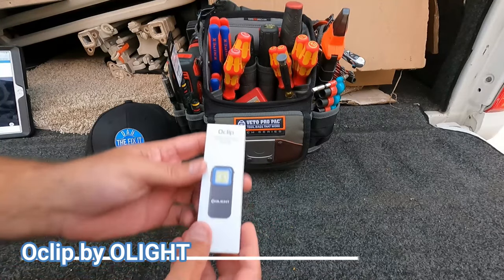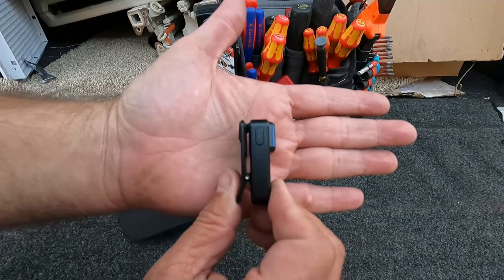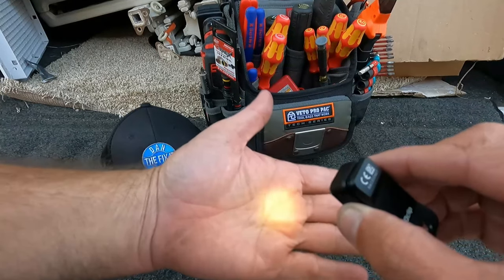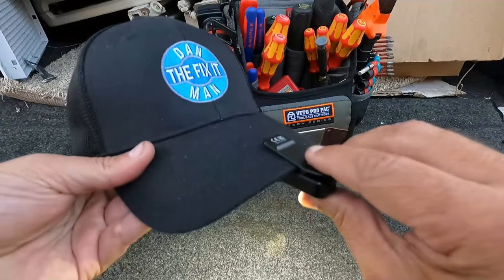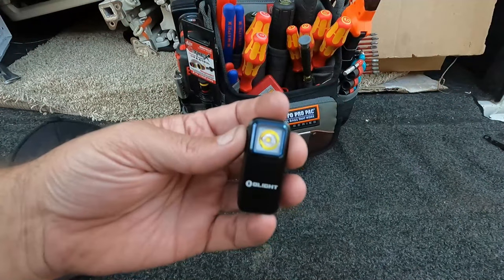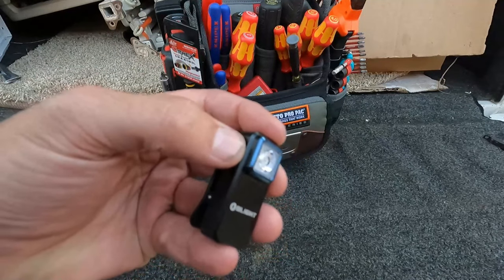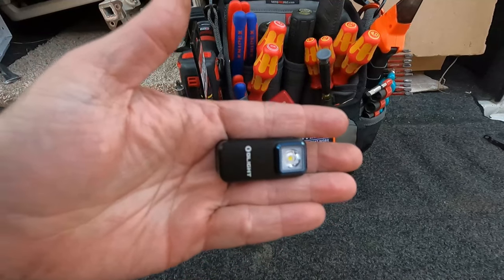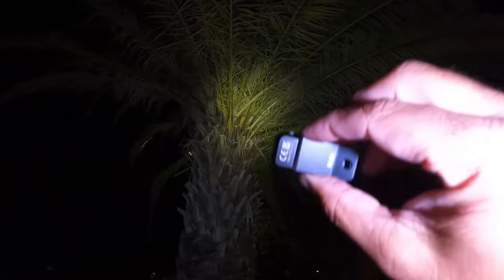Olight OClip EDC Work Light for the Tool Bag! Great Gift or Stocking Stuffer! Unboxing and Review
Just a quick unboxing and review of the Olight OClip Work Light.
It's very bright for such a small light.  I like how compact and lightweight it is.  I will probably keep this with my maintenance bag which is the veto tp6b.
This would make a great stocking stuffer or gift for anyone who does work with HVAC, Electrical, Maintenance, Mechanic, Plumbing, Mountain Biking, Cycling, Camping, Hiking, Spelunking, Boating, Fishing, or countless other activities.

- OLIGHT Oclip Rechargeable EDC Flashlight 300 Lumens Dual Light Sources Compact Pocket Clip Light, Convenient USB C Charging, Portable Magnetic for Night Working, Cycling, Emergency, Signaling Tool

Other Tools shown in the video:.
- Screwdriver Bit Holder Storage Organizer – Railer 10-Hole Orange Bit Holder with Carabiner - 2 Pack
- Veto Pro Pac TP6B (Open Top Tool Pouch)
- Milwaukee Electric Tools MLW2553-20 M12 Fuel 1/4" Hex Impact Driver
- MALCO MSHMLC 4-inch Cleanable Reversible 1/4-inch and 5/16-inch Hex Driver
- KNIPEX TwinGrip Pliers
- Klein Tools 32581 4-in-1 Electronics Screwdriver
- KNIPEX Tools - Long Nose Pliers
- Wera - 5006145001 Kraftform Plus 160i/6 Insulated Professional Screwdriver Set, 6-Piece
- Makita E-01703 Impact XPS™ 8 Pc. 1/4" Drive 6-Point SAE Impact Socket Set w/Standard Socket Adapter
- Makita E-01694 Impact XPS® 8 Pc. 1/4" Drive 6-Point Metric Impact Socket Set w/Standard Socket Adapter

Features
● Dual Light Sources: White light (max 300 lm) for daily use and red light  (max 4 lm) for night vision. The beacon mode in white light and the red strobe mode ensure that users stay visible in critical moments.

● Small & Versatile to Carry: Lightweight and compact light with a versatile clip enables users to clip, hang, or magnetically attach the light to metal objects. (Only 1.05oz in weight and 1.90in in length)

● Versatile Ways to Use: Oclip is a handy tool for outdoor or indoor use, maintenance, cycling, reading, safety warnings, etc, providing the perfect lighting solution for all your needs.

● Durable Clip: The durable clip has passed 10,000 cyclic tests and can clamp objects up to 14mm thick. Say goodbye to metal fatigue and deformation of traditional back clips.

Song used in the video:
'Call the Shots' by Slynk